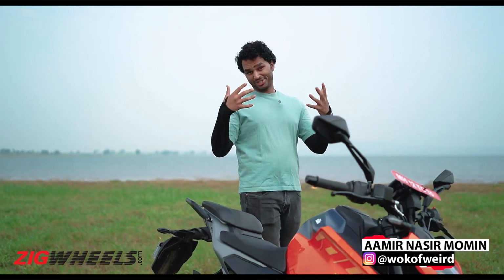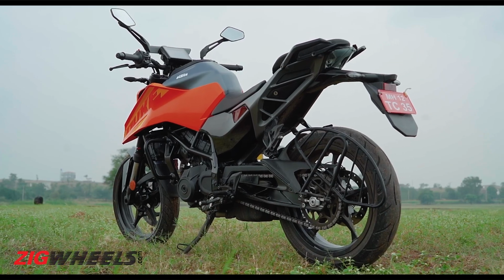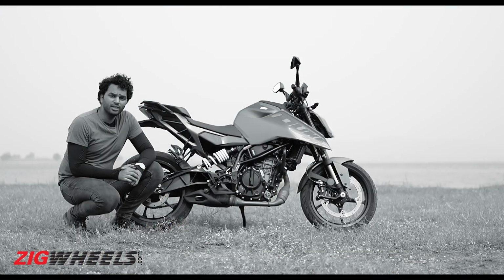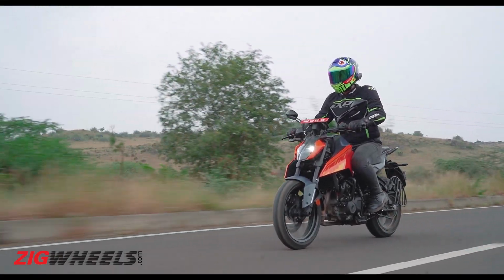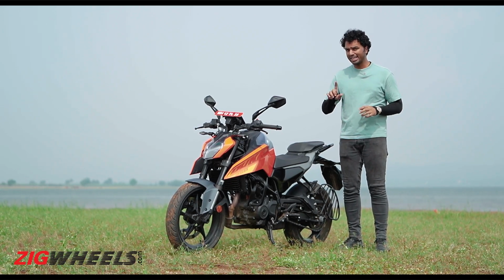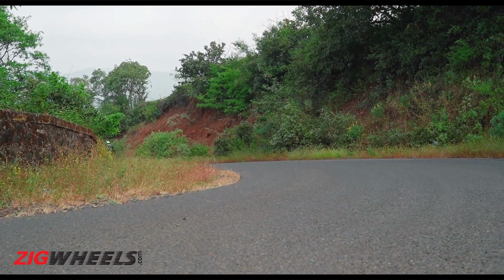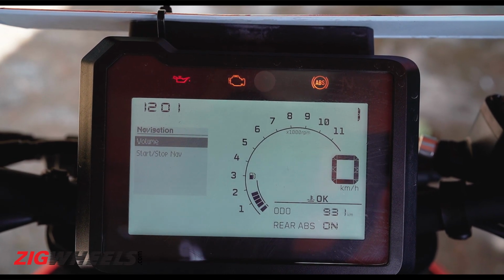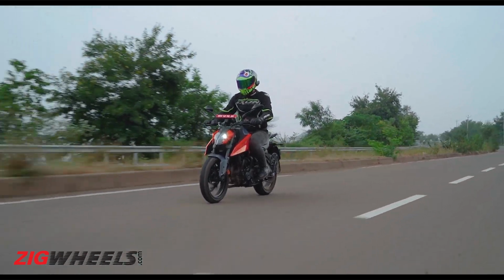2024 KTM 250 Duke Road Test Review | Closer to the aggressive KTM DNA | ZigWheels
With evolution comes civility, and mild-manneredness. But for the KTM 250 Duke, things work a little differently. You see the once not-so-aggressive KTM bike, has received a 2024 update and that has brought about a lot of excitement and rush in its performance. Check out what Aamir thinks of the 2023 KTM 250 Duke in this road-test review.

Key Moments:

00:00 Introduction
00:38 KTM 250 Duke Design
01:18 Fit & Finish Levels
01:45 KTM 250 Duke Engine and Performance
03:10 KTM 250 Duke Gearbox & Quickshifter
03:34 KTM 250 Duke Handling
05:00 KTM 250 Duke Braking
05:20 KTM 250 Duke Comfort
05:56 KTM 250 Duke Features
06:20 Verdicts

Host: Aamir Momin
DOP: Neeraj Panwar
Editor: Ajit Lohar